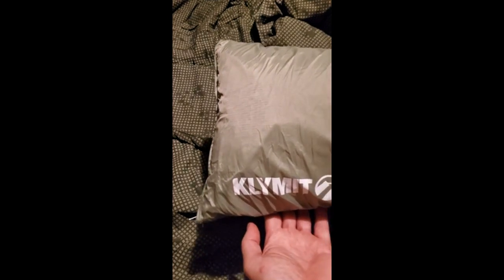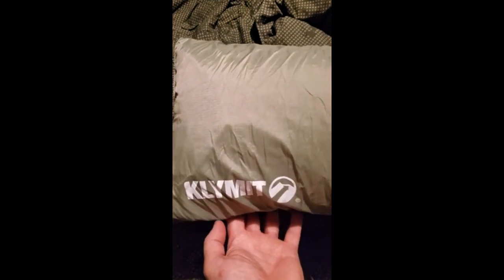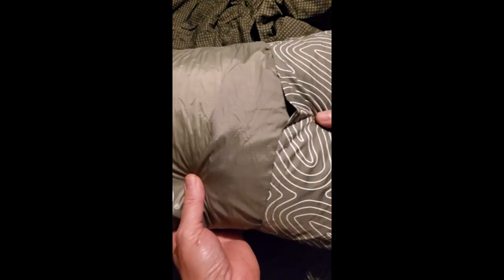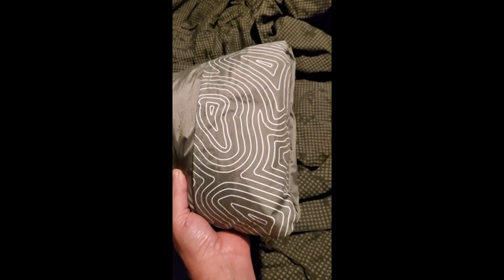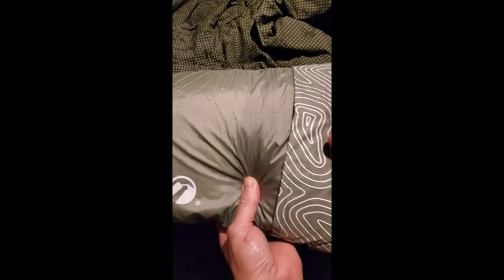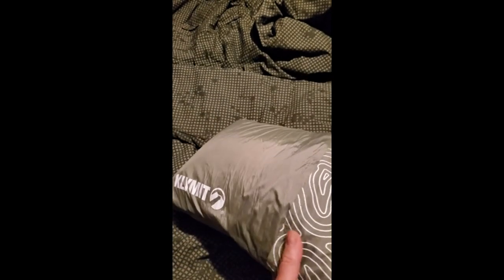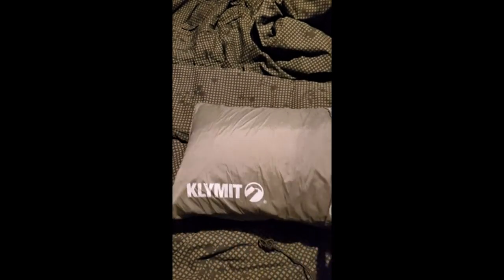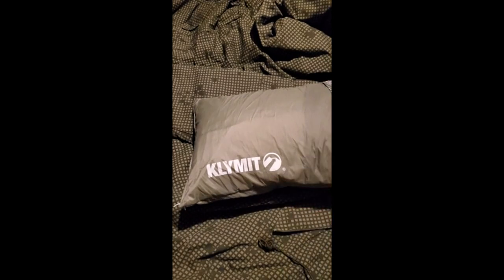Review Klymit Drift Camping Pillow, Shredded Memory Foam Travel Pillow with Reversible Cover for Out